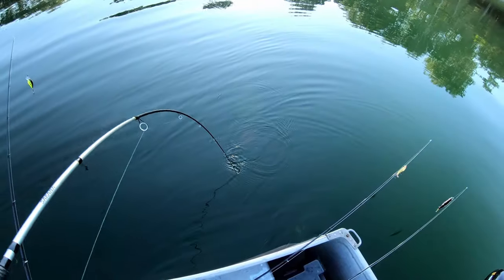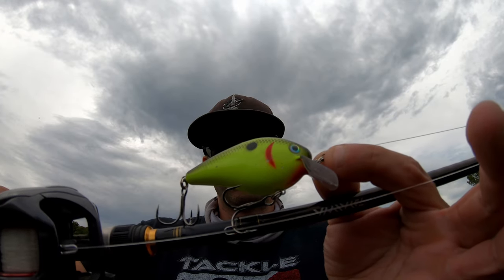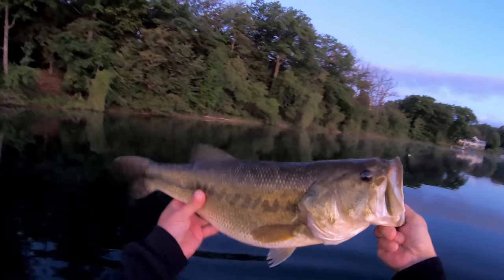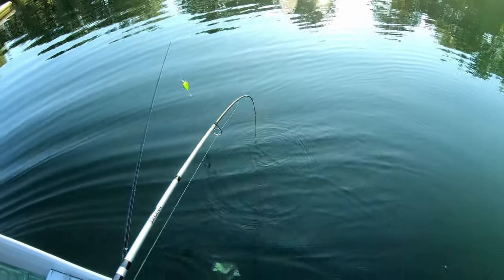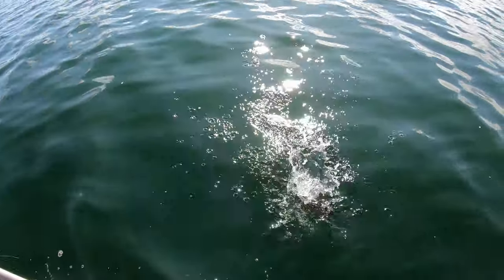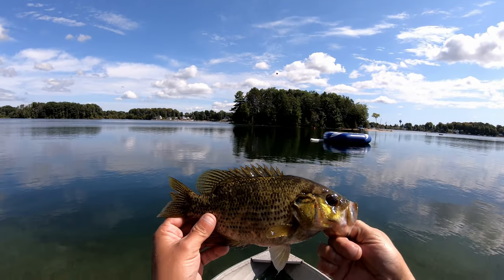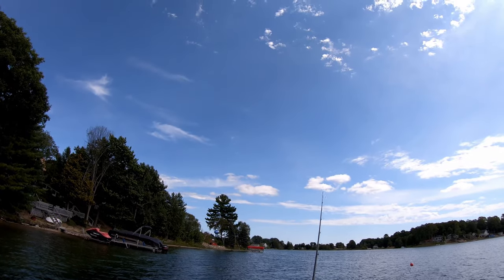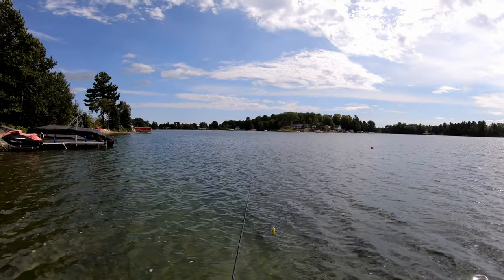Top 4 Early Fall Lures + New PB + Pike eats Bass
My top 4 early fall lures, new PB, Pike nailing a Bass, and other nice catches on my first day of fall fishing.